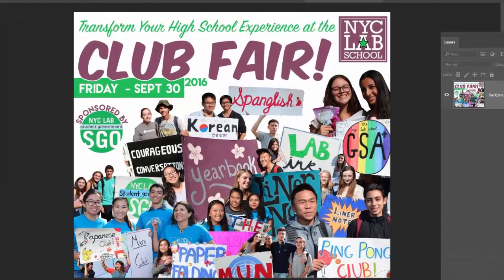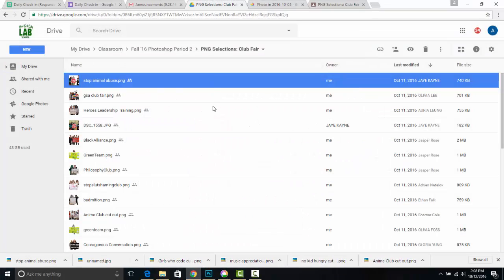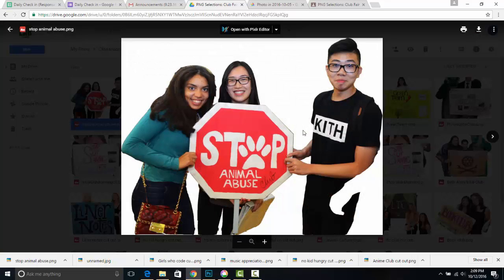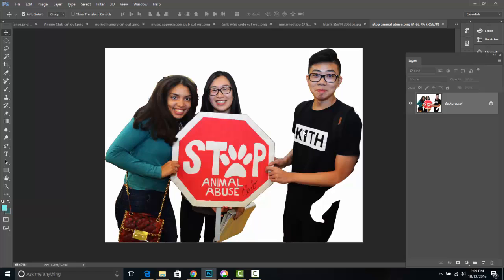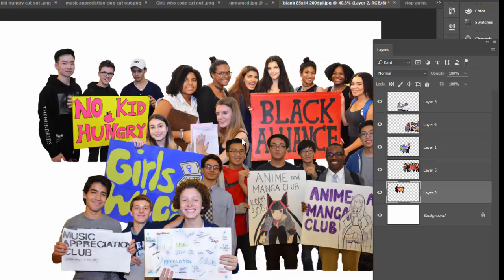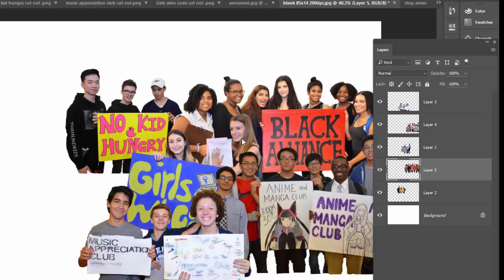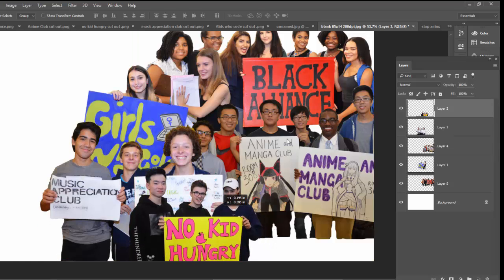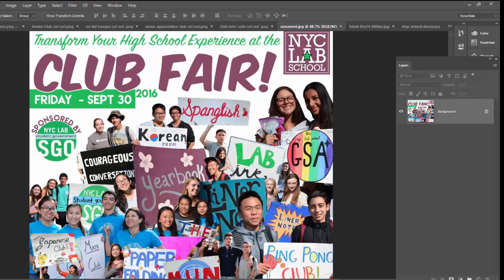club fair collage instructions